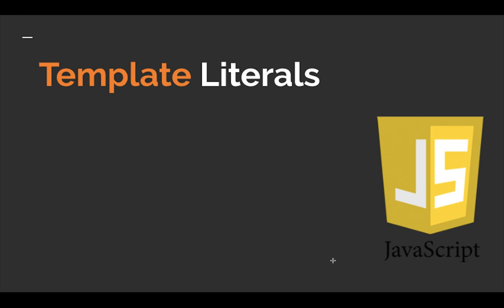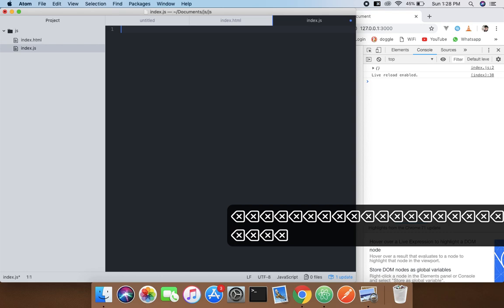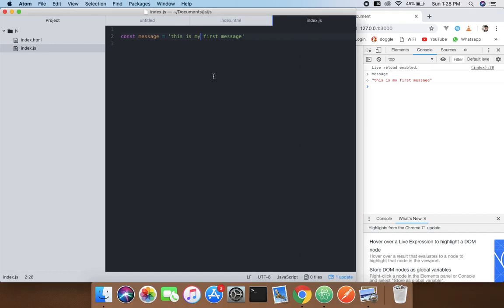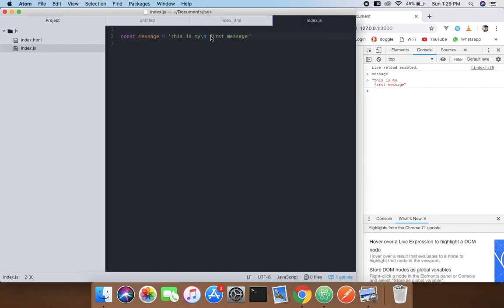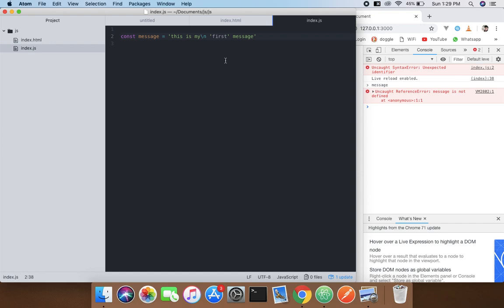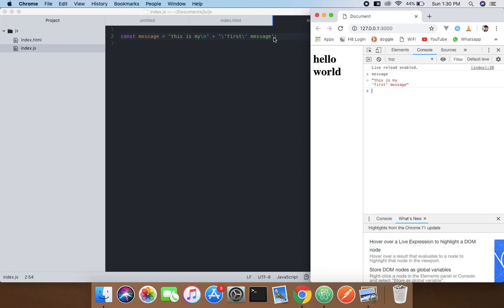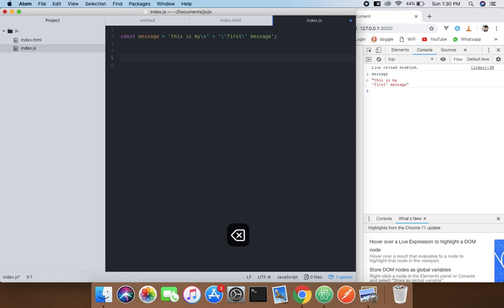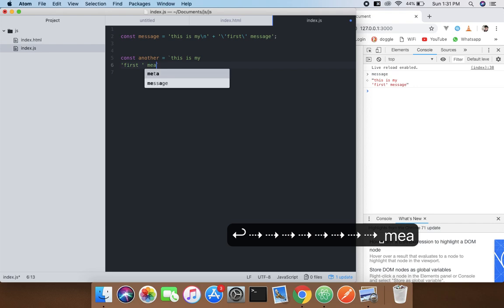JavaScript for Absolute Beginners[41/61]- Template Literals-ES6/ECMA2015/JavaScript 2019/JS